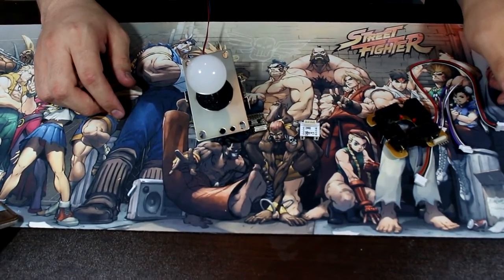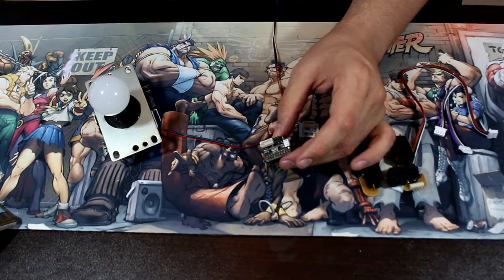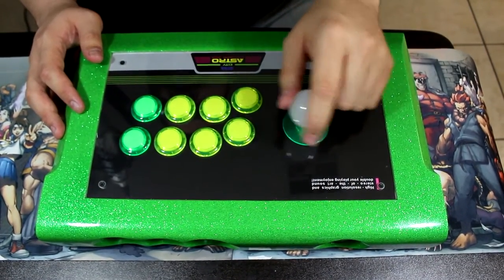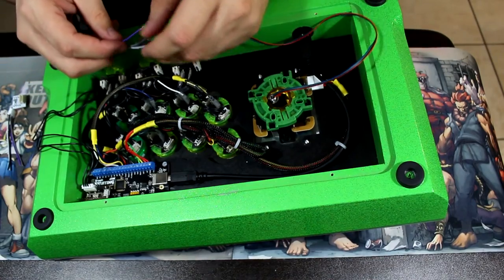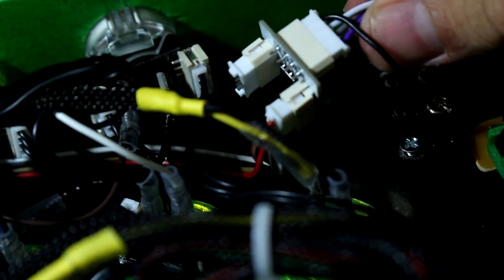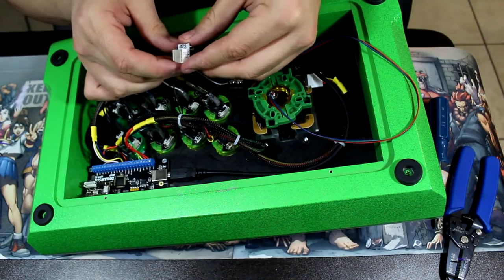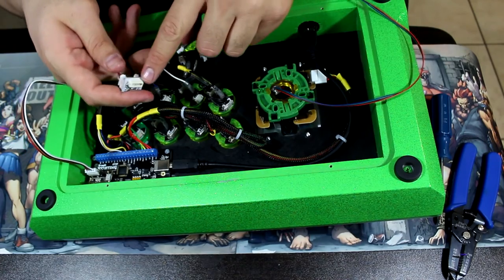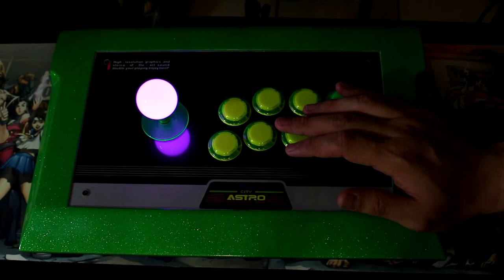ParadiseArcadeShop.com Sanwa JLF RGB LEF Joystick for Fightsticks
Replacement JLF Shafts and RGB SHaft Kits are also compatible with the Hori Hayabusa Joystick: